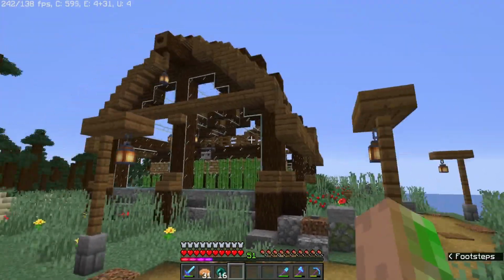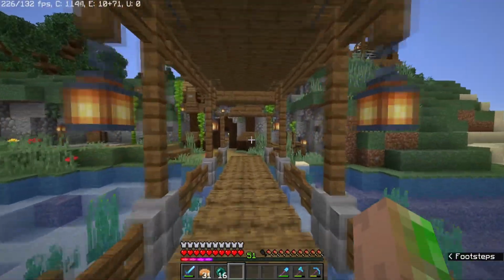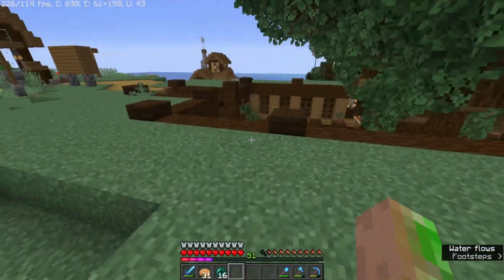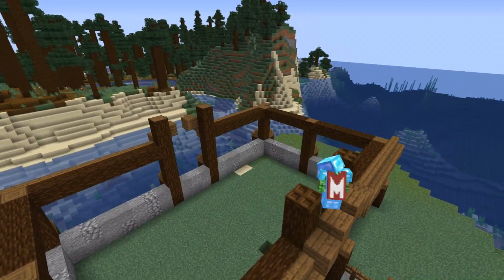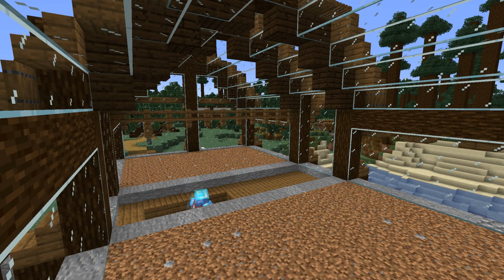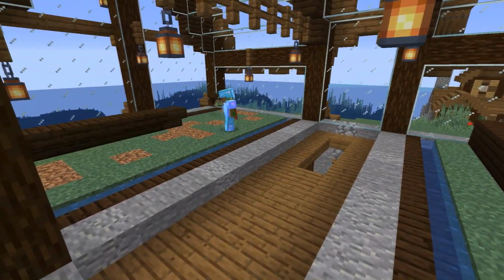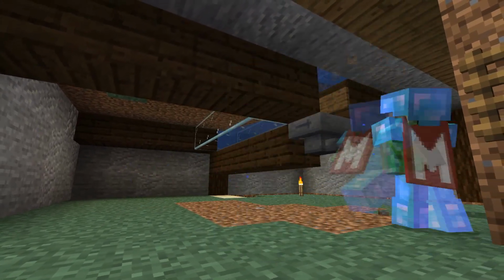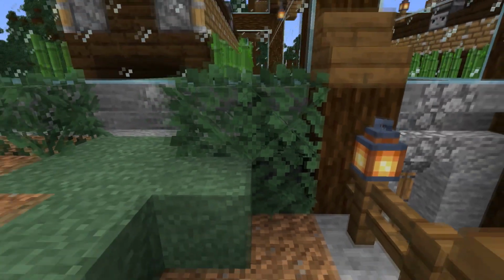Minecraft Survival: Building A Greenhouse! - S2 Episode 1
Hey everyone, Welcome to Episode 1 of Minecraft Survival on the Boundless SMP! Today I get you all up to speed on the progress so far and finish our newest project, the Greenhouse! The Greenhouse is a fully - automatic sugarcane farm!

Boundless SMP is a Vanilla Survival Minecraft server for a group of content creators! You can check out the list of Boundless members & their channels

0:00 Introduction
1:26 World Tour
3:22 Building The Greenhouse
10:22 Build Cinematic